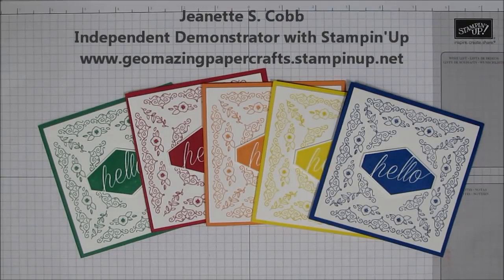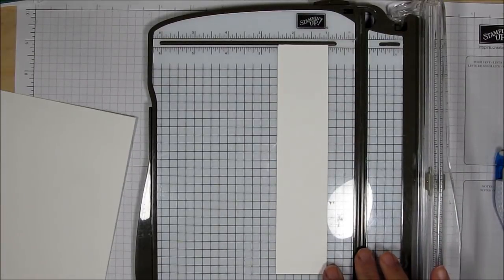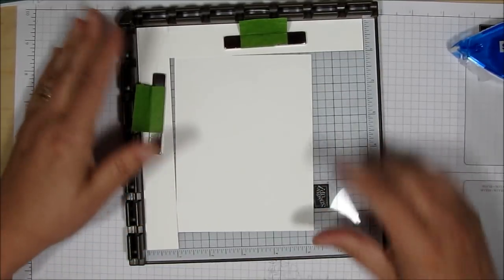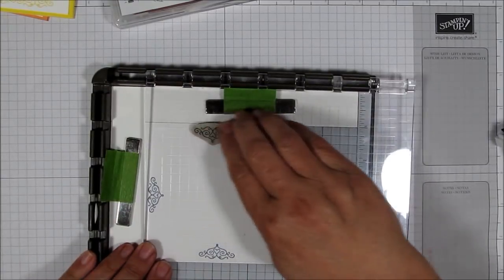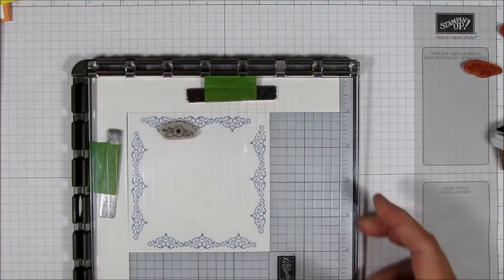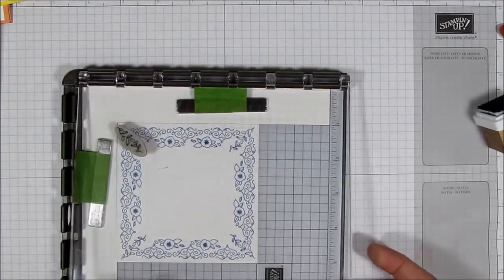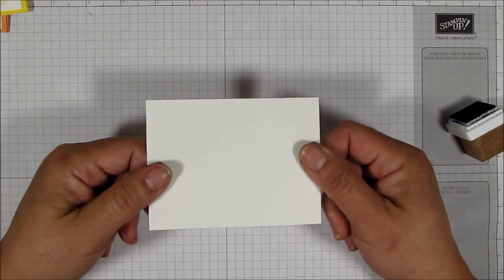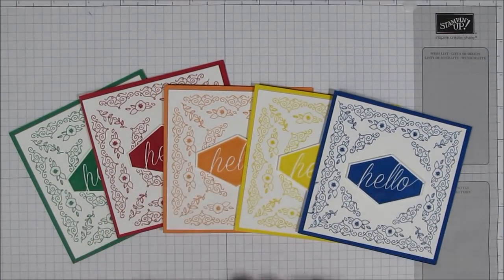Stampin'Up Hello Border Stamped Card with Stamparatus Stamping Tool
See how easy it is to make a border stamped card with small stamps and the Stampin'Up Stamparatus Stamping tool.
Supply list:
Supplies

Jeanette S. Cobb
Independent Demonstrator with Stampin'Up